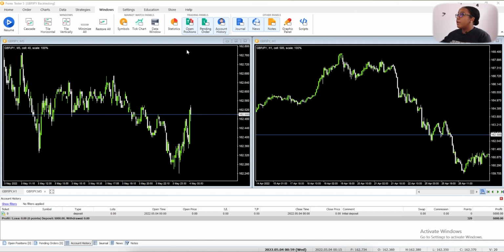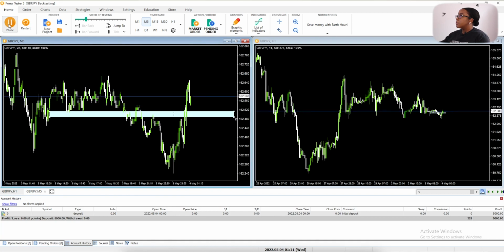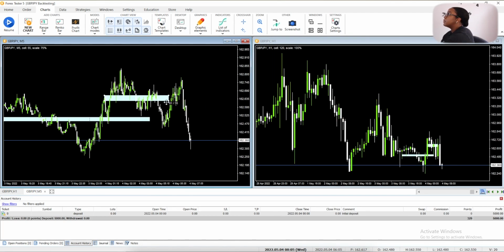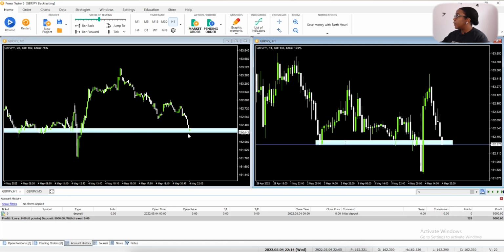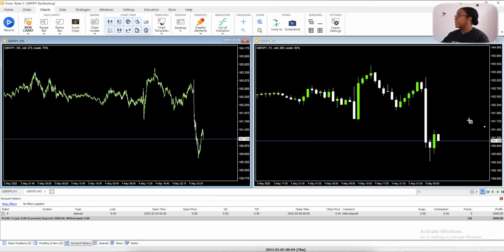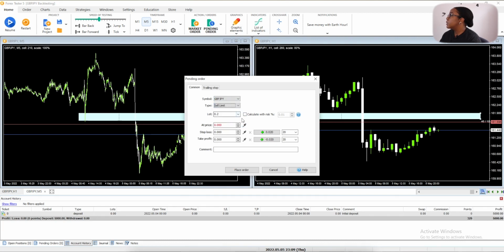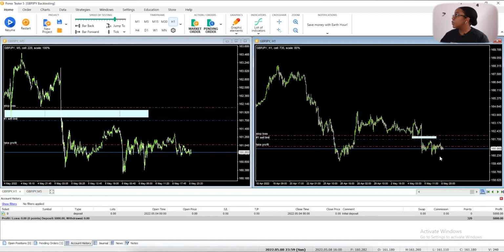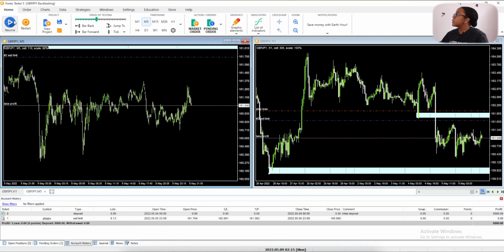Is your Forex Trading Journey a MESS? Mine is...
Let this be a reminder to never give up. Re-evaluate, find solutions and execute. There's beauty in the chaos.

📹Filming Equipment📹:
Lapel Microphone
3D Wall Clock
Wireless Keyboard
Wireless Mouse
LED Lights